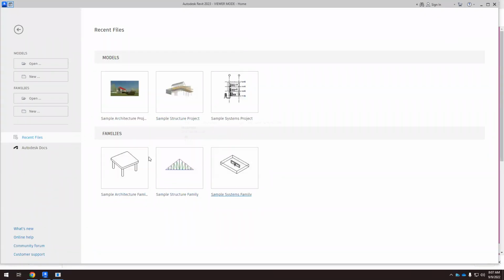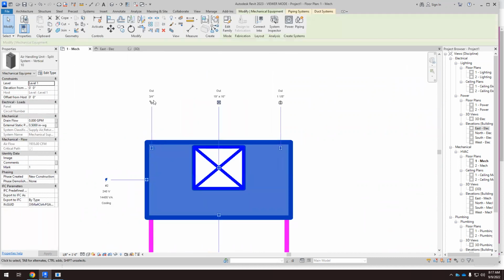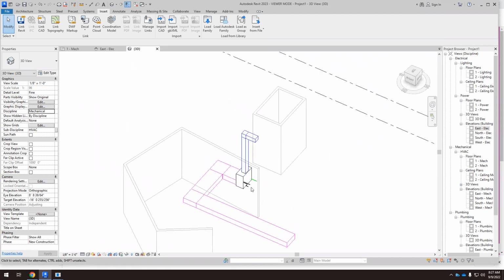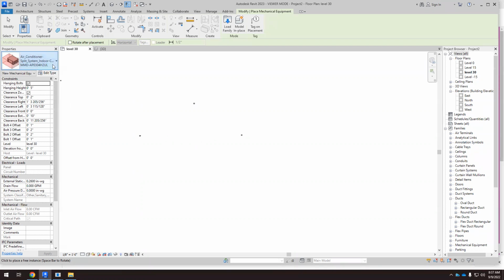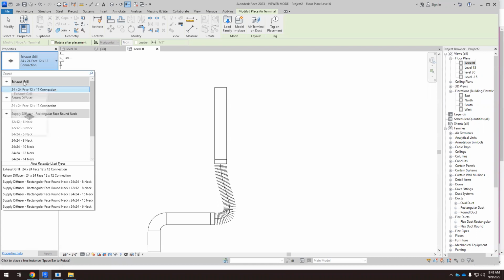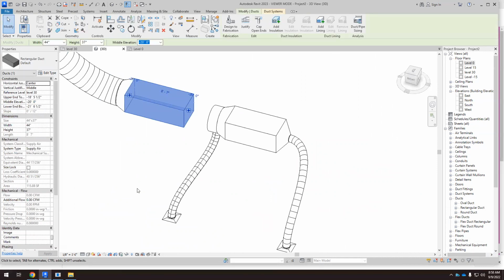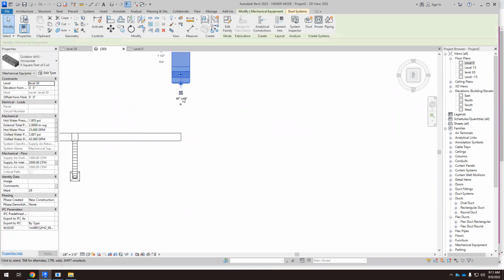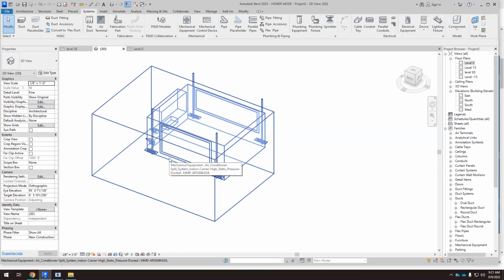ARCH 370 Revit Ductwork